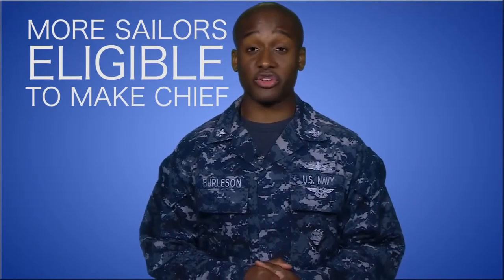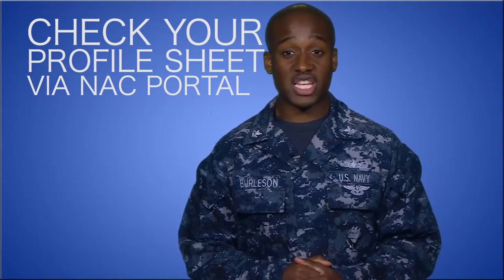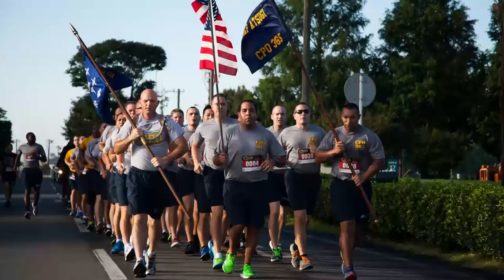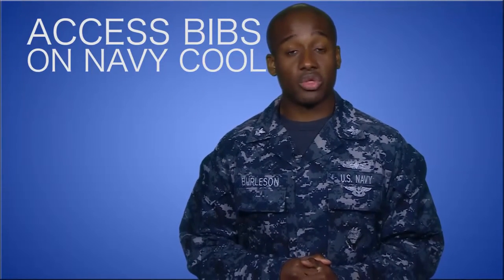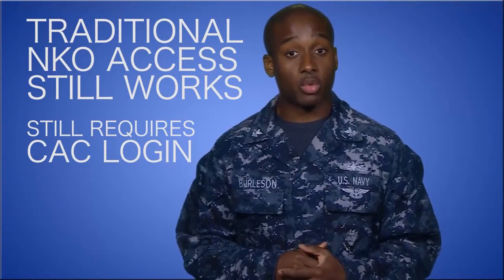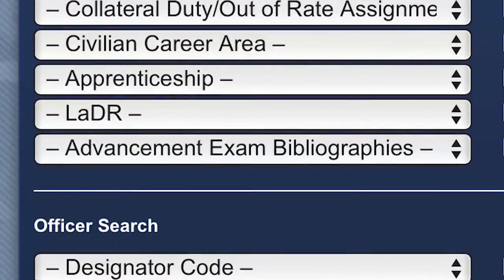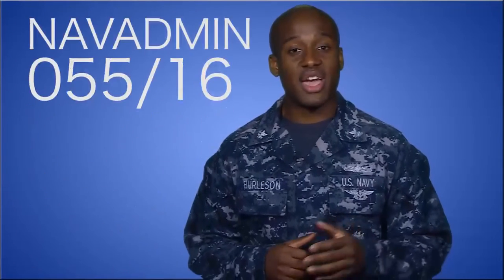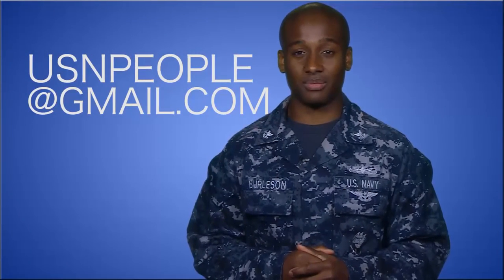WWR: More Chief Board Selectees, Bibs on Navy COOL, PAG for Elections/Campaigns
The Weekly Wire Rundown is a weekly video blog from the Office of the Chief of Naval Personnel, highlighting the top stories affecting Sailors and their families. It can also be downloaded We welcome any question and feedback on personnel matters or how to make this product better serve Sailors and their families.